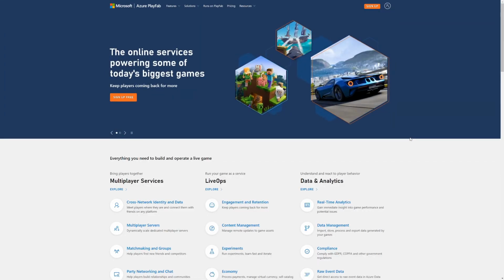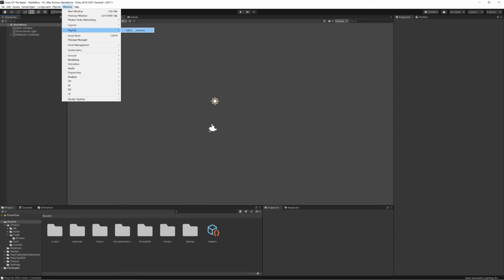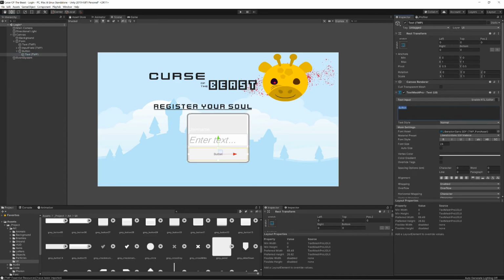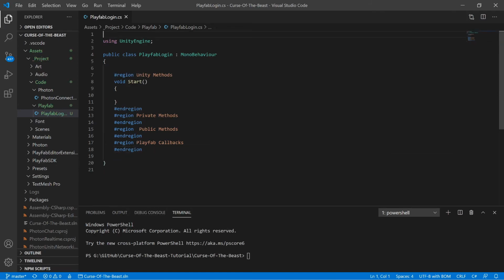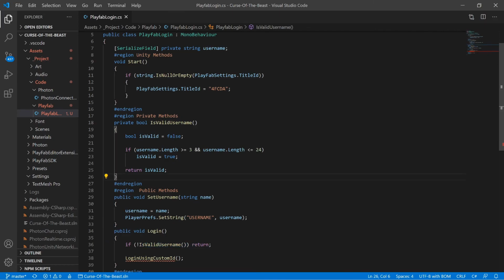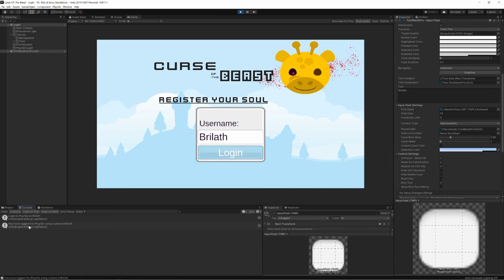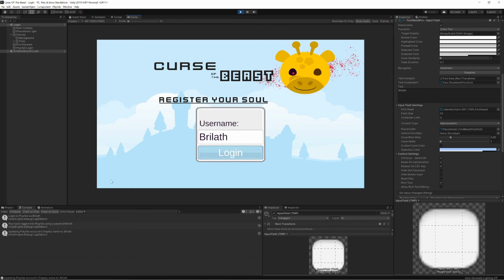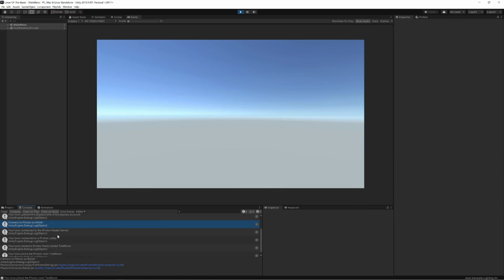Setup Playfab - Part 2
This is part 2 of a new series on building a multiplayer game in Unity using Photon and Playfab. This series will be a step by step guide using PUN 2 and Playfab. Look forward to the journey.

Series Features:
 Player Accounts
 Stats
 Leaderboards
 Friends Invites
 Party Invites
 Shop
 Quickmatch
 Chat

Video Timestamps:
0:20 Create Playfab Account
1:18 Create Game Title
2:31 Install Playfab Package
4:34 Setup Login Scene
11:50 Create Playfab Login
13:40 Playfab Namespaces
14:36 Setup Username
16:03 Login To Playfab
22:54 Review Created Player
23:33 Update Display Name
27:52 Transition Scenes
30:28 Connect To Photon